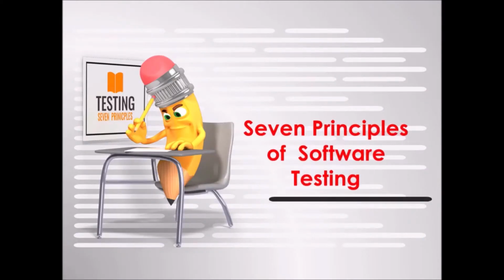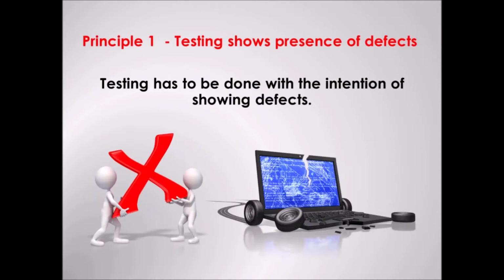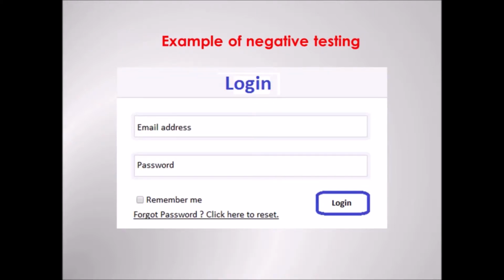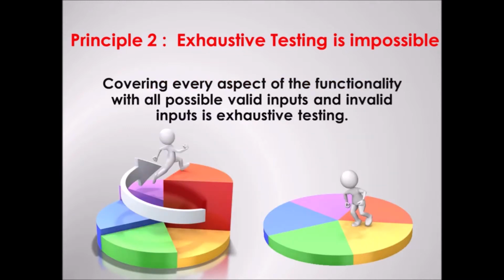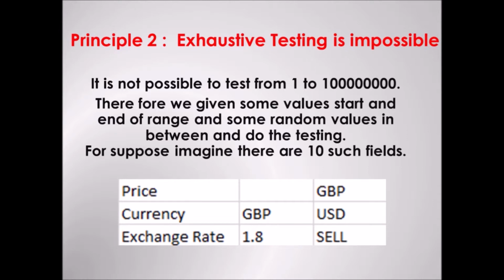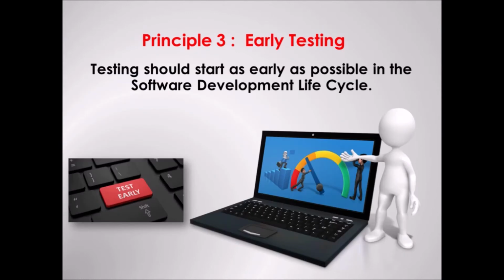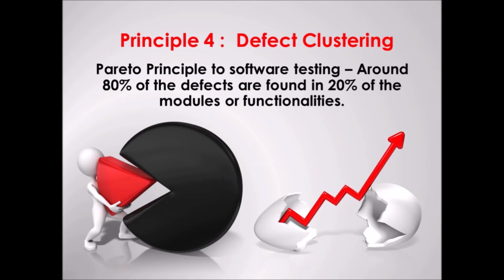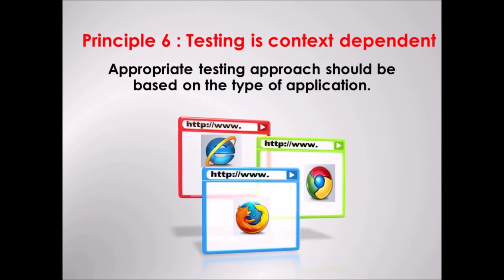Seven Testing Priniciples of Software testing - Satya Channel Video 2